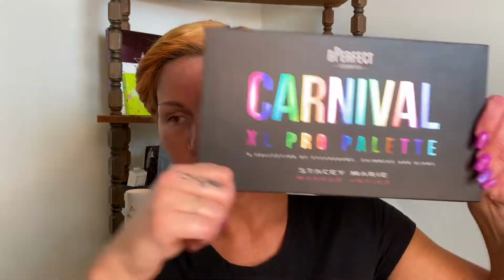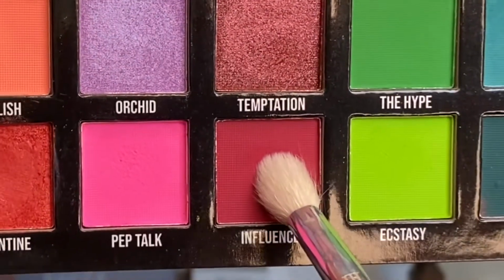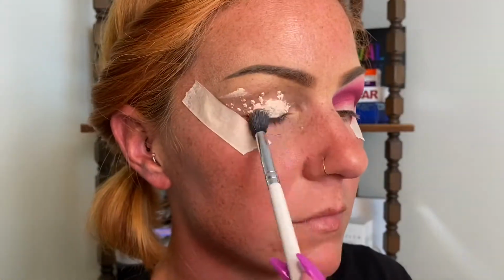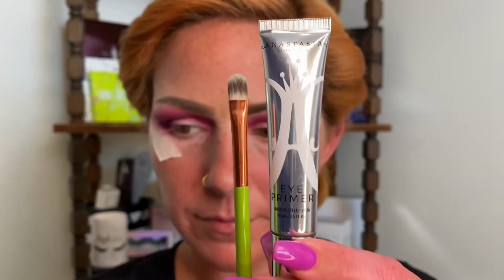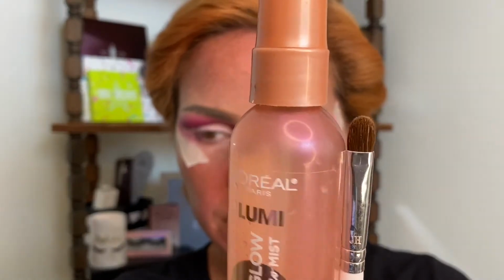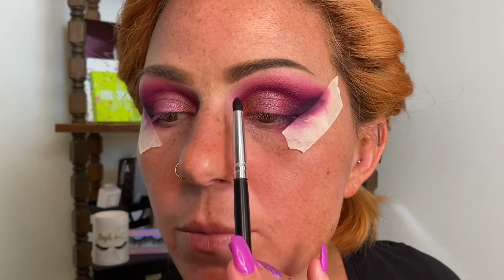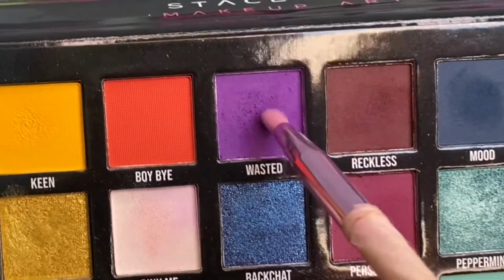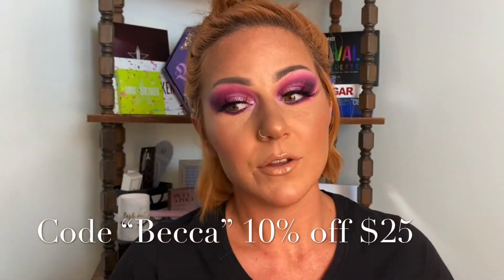CARNIVAL XL PRO PALETTE TUTORIAL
Hey friends!! Thanks for coming and hanging out with me while I play with makeup! I seriously had no idea what I was going to do for this look and I ended up messing up the whole thing! I tried fixing it the best I could. I was doubting even posting it, but I wanted to have something for you all this week.
  Hope you all enjoy and get a laugh out of it.  Love and appreciate you all so much!!
💜 Becca
Lashcloutox lashes- Style "High tea”
Carnival XL palette-
 • Venmomo: becca_floyd85